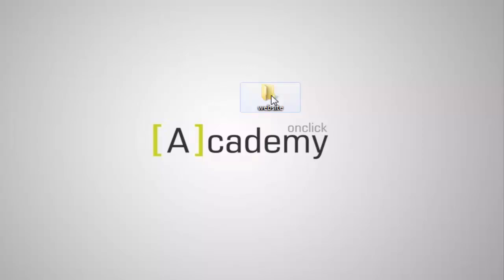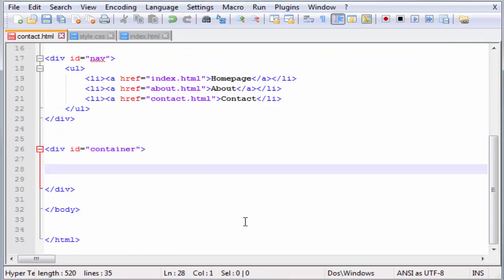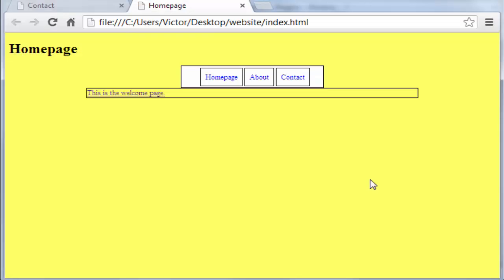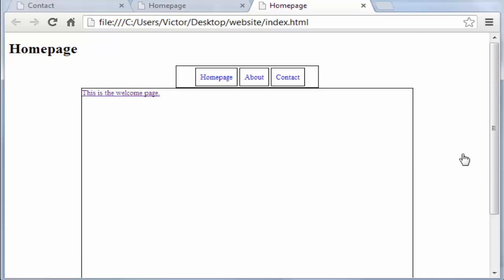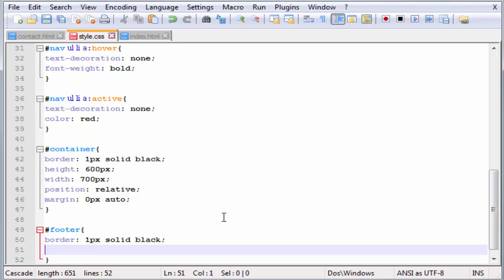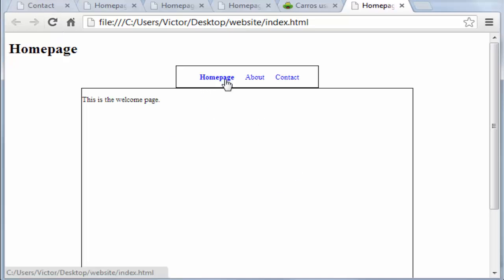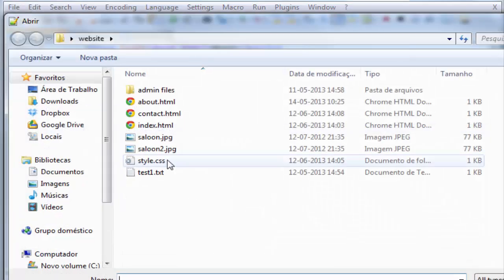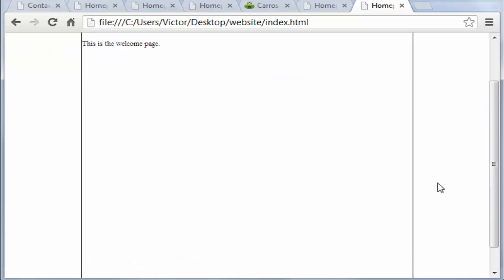HTML5 CSS3 - Lesson 19: Structuring our Website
HTML5 & CSS3: Structuring Your Website – Build Like a Pro!

Learn how to use HTML5 and CSS3 to structure websites for clarity, responsiveness, and SEO. This tutorial dives deep into semantic tags like header, section, and footer, along with CSS layouts to create professional, user-friendly designs. Proper structuring ensures better readability, accessibility, and search engine rankings.

Web developers earn 70K−120K/year, with inspiring stories like Samaira Mehta (10-year-old coding prodigy) and Brian Chesky (Airbnb co-founder), who turned coding into global success.

Whether you’re building portfolios, blogs, or e-commerce sites, mastering website structure is your gateway to innovation and financial freedom.

Start your journey today and unlock endless opportunities in tech!